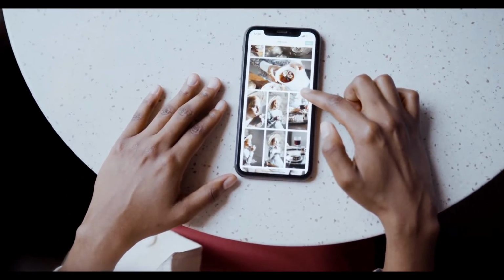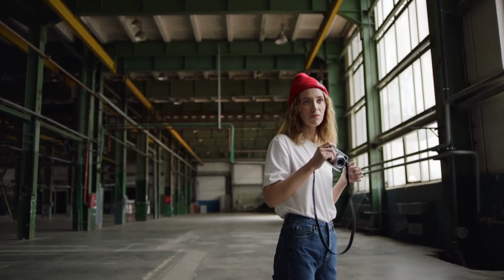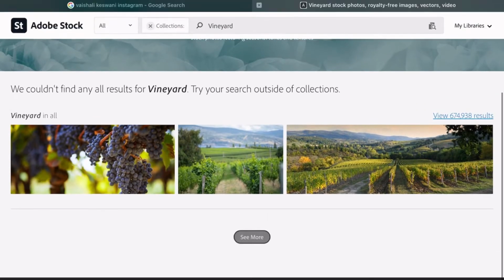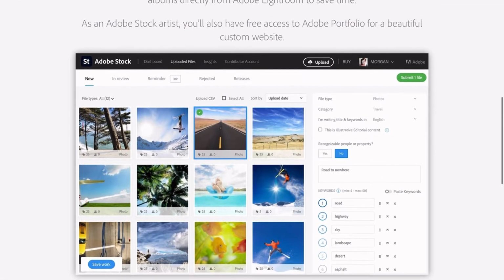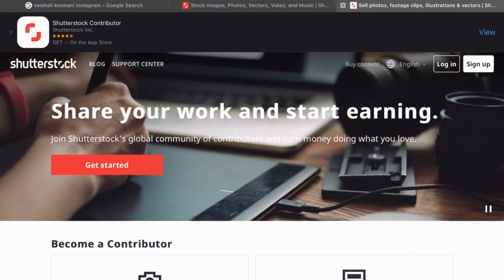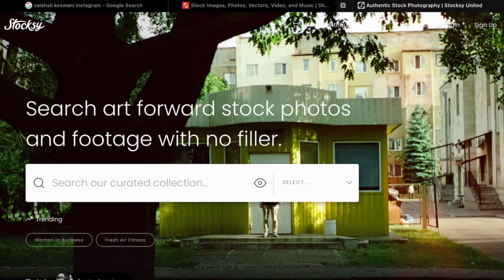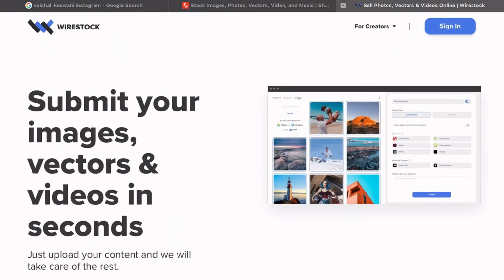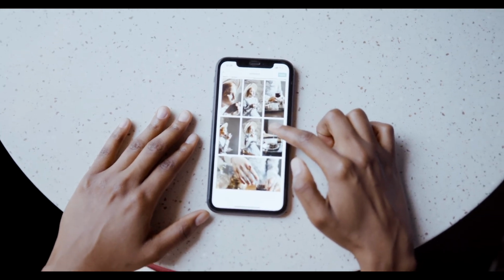How to make money with your Photos? - Passive Income Ideas